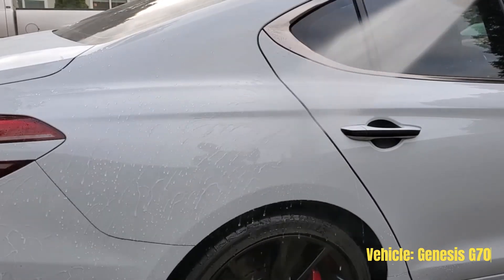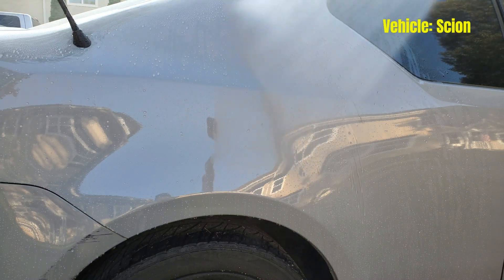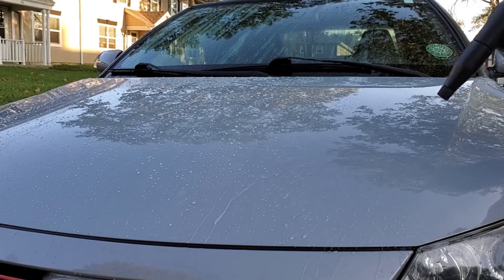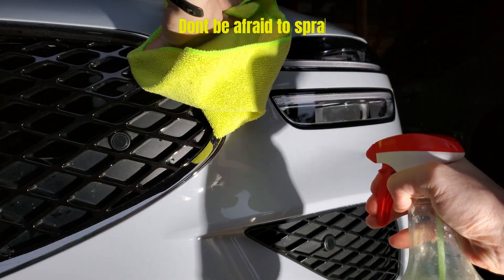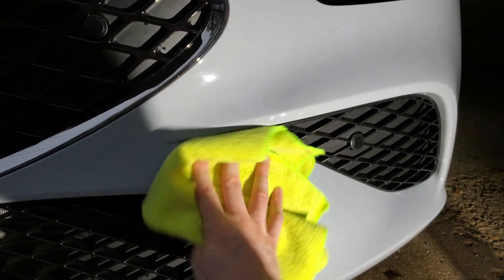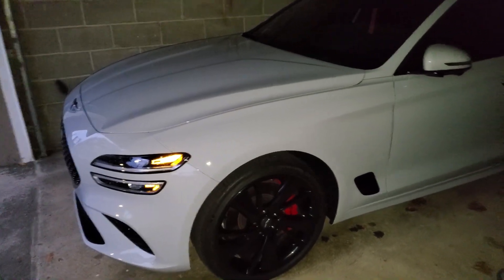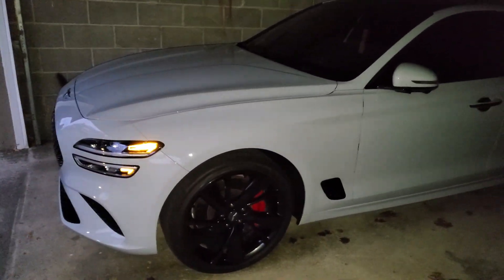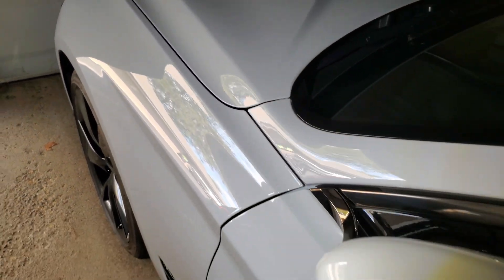Longest Lasting Ceramic Wax - Griots 3-1 Ceramic Wax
This is hands down the most durable and longest lasting ceramic wax I have used on my vehicle. After two years with a touch up here or there, and this ceramic wax is still going strong. You can pick up this product at your local autoparts store or order it online. Links to purchase this item yourself below.

Timestamps:
0:00 Water beading
1:20 How to apply it and tips of the trade
3:38 Outro/closing comments
4:27 Best part of the video :D lol

Link to Purchase on Amazon